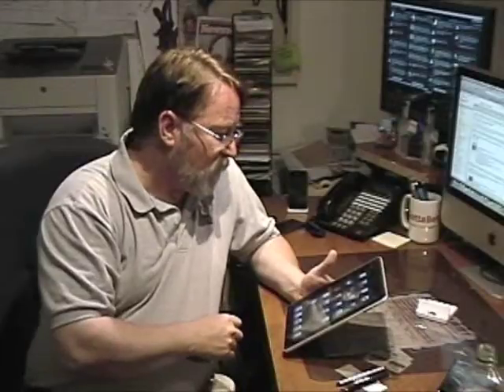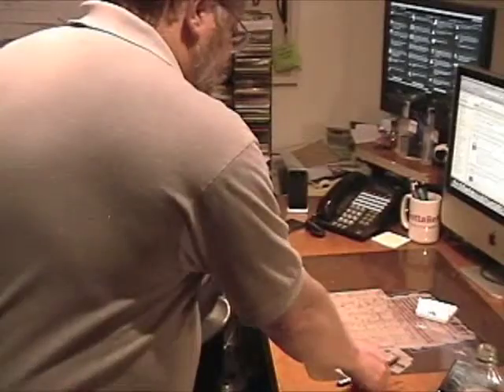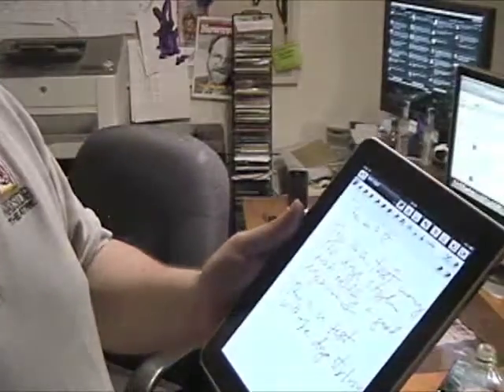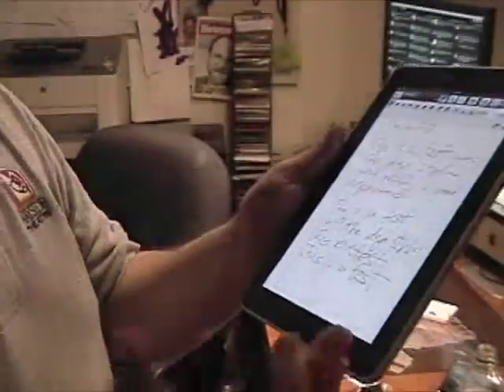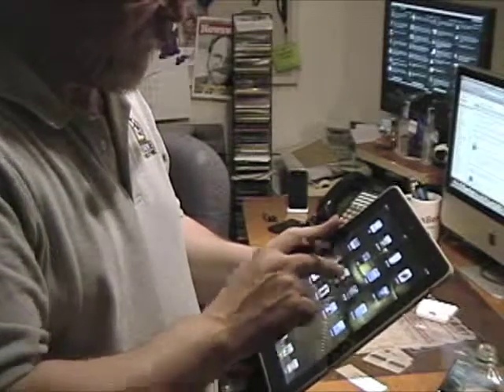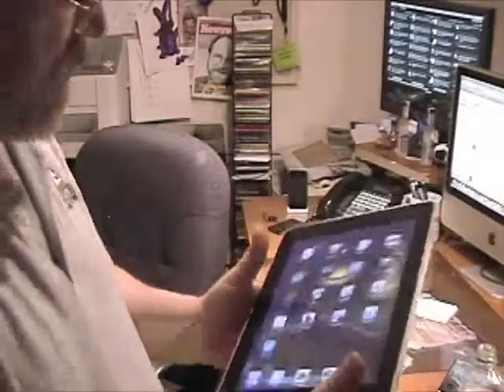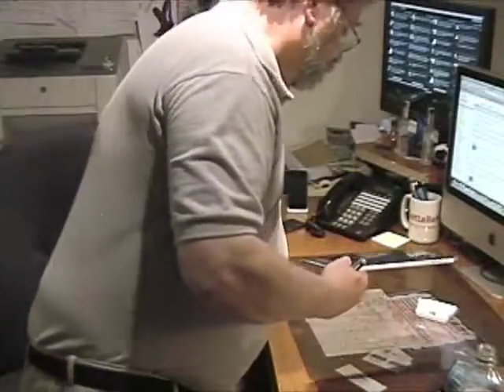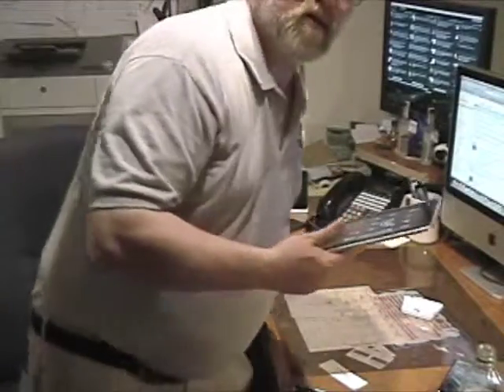GBMInkShowInkingontheiPad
Those who held out hope for any kind of real Inking on the iPad were hoping against hope. Maybe for drawing, but not for note taking.